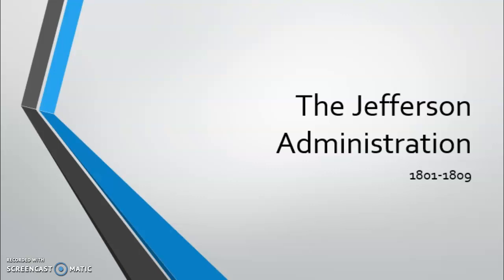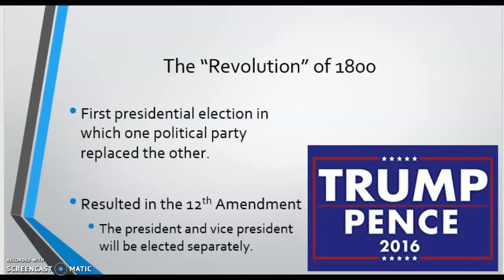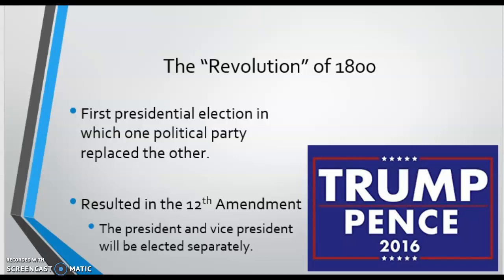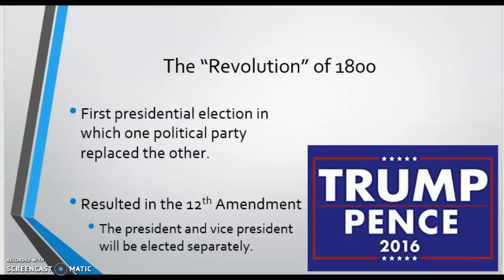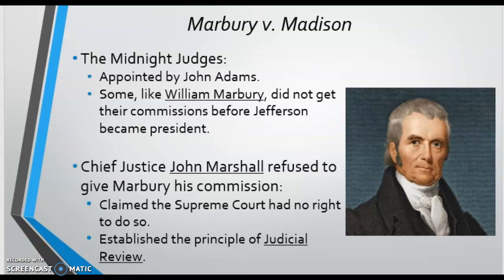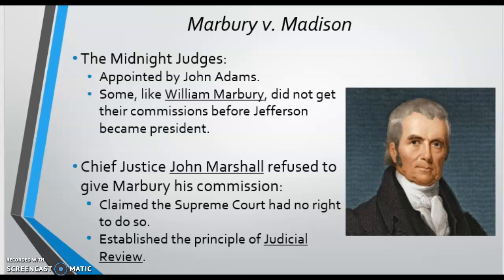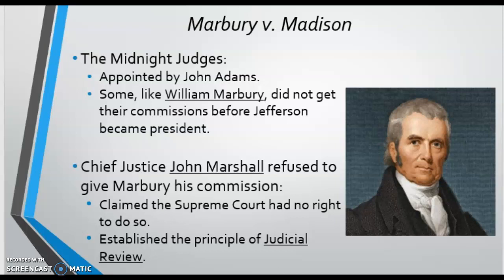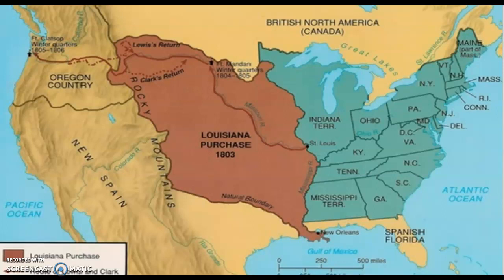The Jefferson Administration: Part I